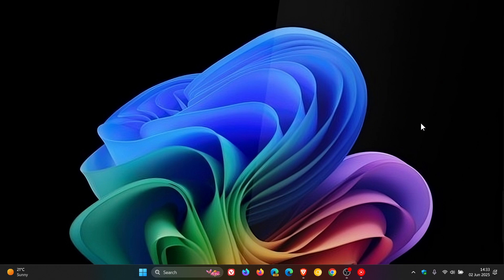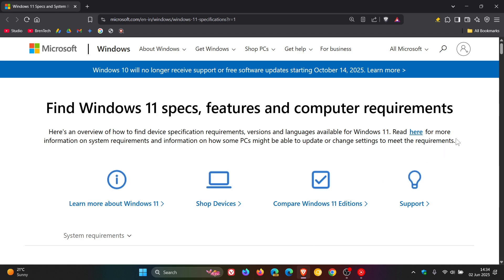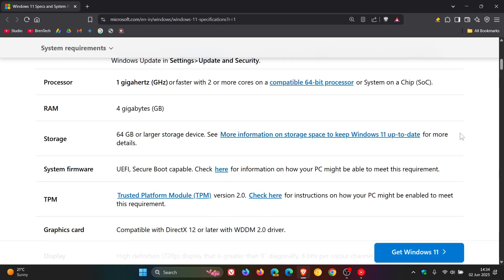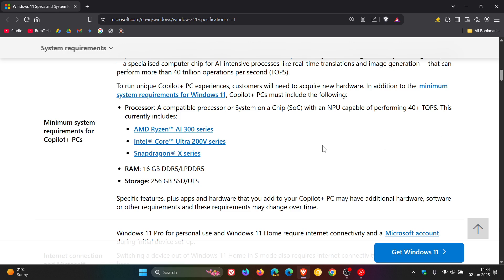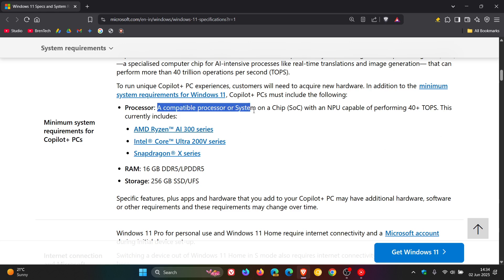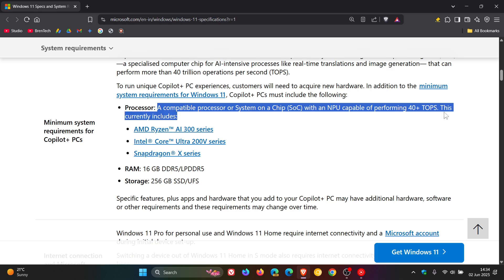Windows 11 Copilot+ PCs System Requirements Get Steeper | Microsoft’s New CPU Requirements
Microsoft has quietly updated Windows 11’s minimum processor requirement for AI PCs.
End of Windows 10: Microsoft Says Ditch Windows 10 for a New Copilot+ AI Windows 11 PC!